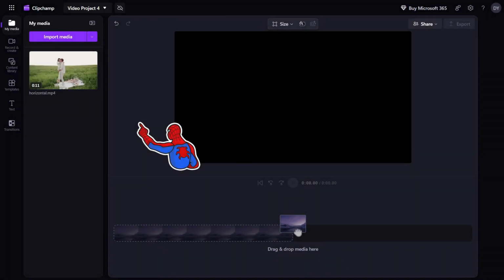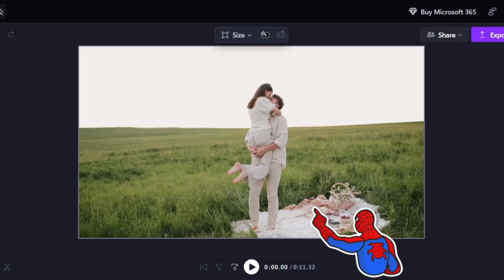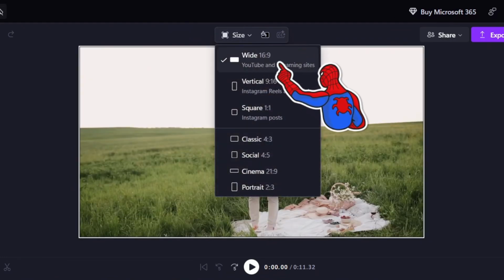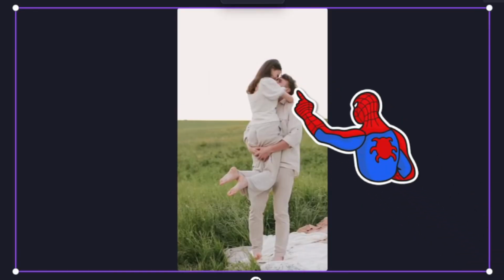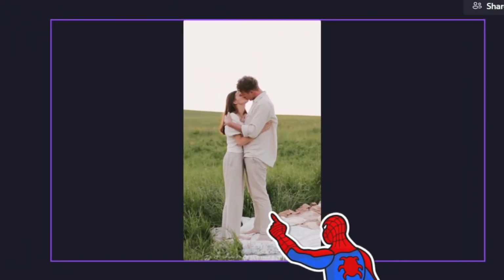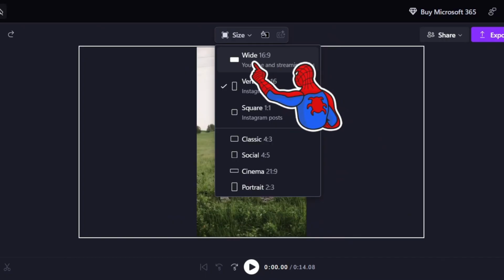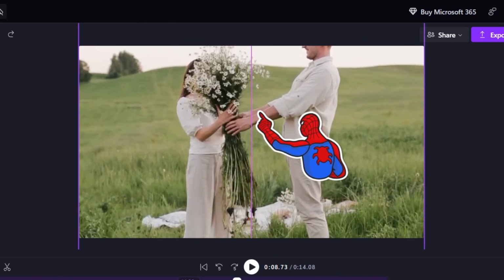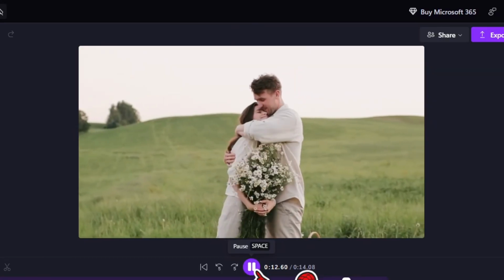How to Change Aspect Ratio in Clipchamp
Learn how to change aspect ratio in Clipchamp to convert horizontal video to vertical, vertical video to horizontal, or portrait to landscape. This Clipchamp tutorial for beginners shows how to use Clipchamp to make a video vertical and convert 16:9 to 9:16 or 9:16 to 16:9 for TikTok, YouTube Shorts, Instagram, and more.

When you change aspect ratios, you can use the same video across different platforms. You'll see how to edit video in Clipchamp to match what each platform needs. Vertical videos work for mobile platforms, while horizontal videos work for YouTube and desktop viewing.

This Clipchamp video editing tutorial covers aspect ratio settings for different formats. You'll see how to convert portrait video to landscape for presentations, or make a video vertical for social media stories. You can resize and reframe your content for any platform without losing quality.

When you convert 16:9 to 9:16 video, you can take one recording and use it everywhere. Edit the same video for YouTube, Instagram Reels, TikTok, and YouTube Shorts. Edit video in Clipchamp once instead of filming separate versions.

This Microsoft Clipchamp tutorial shows you how to adjust video dimensions for any platform. You can edit once in Clipchamp and publish everywhere.

*📑 Chapters:*
0:00 How To Change Aspect Ratio in Clipchamp
0:18 Select Aspect Ratio
0:31 Convert Horizontal Video to Vertical
1:06 Convert Vertical Video into Horizontal